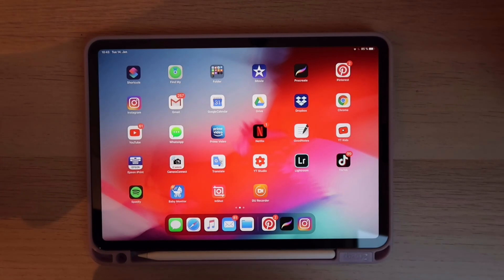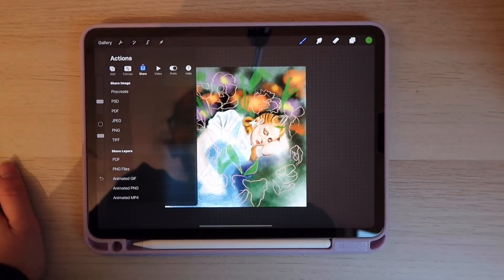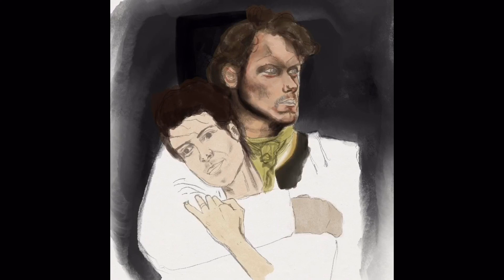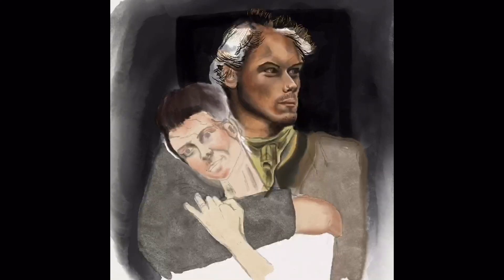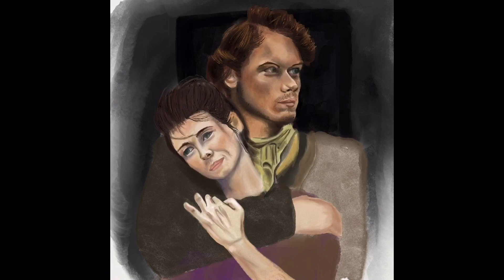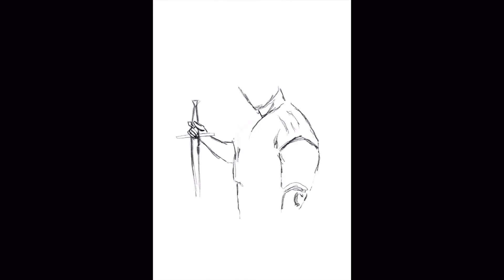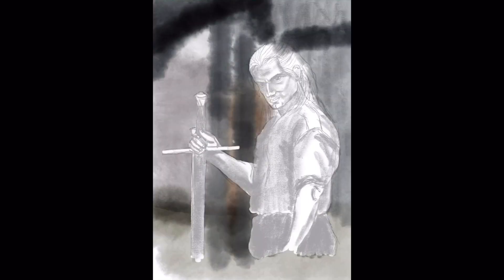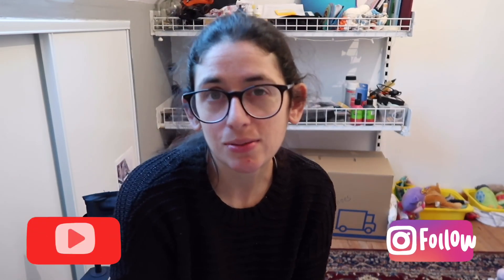Studio Vlog ch.1 Procreate Watercolor brush pack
First vlog of the year, and it’s all about digital watercolors. I do a quasi review of Max Ulichney’s watercolor pack. Here is where you can buy and download them